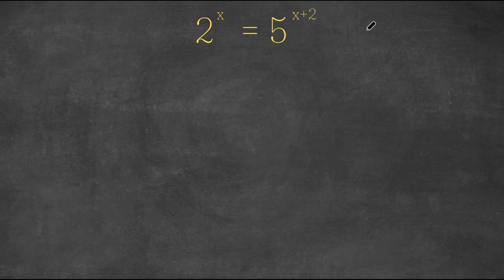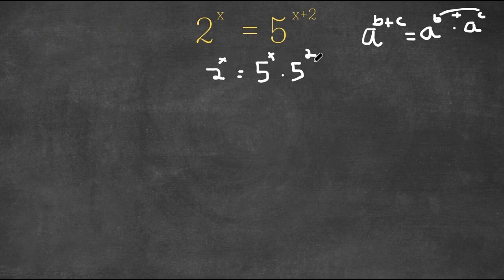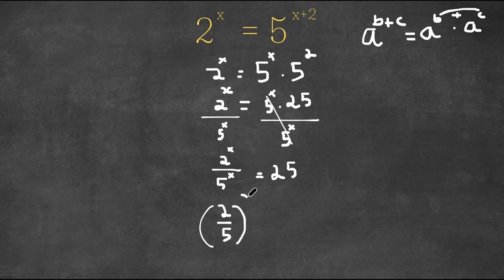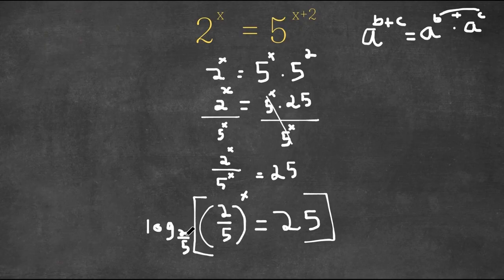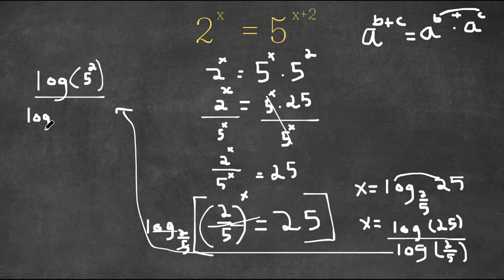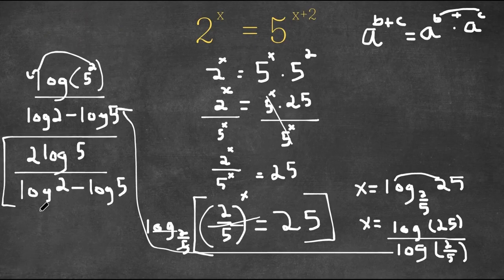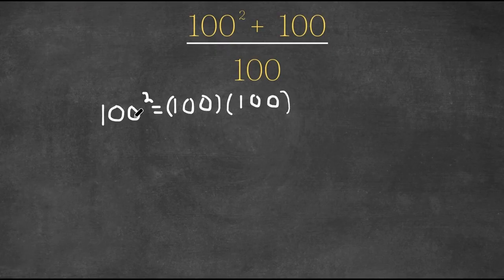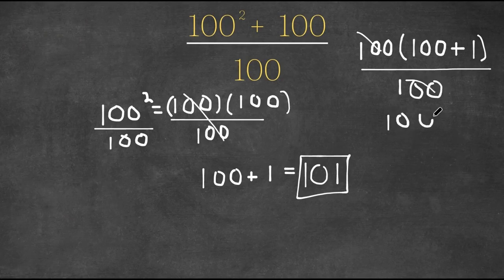A Simple Problem Thats Not So Simple | A Challenging Exponential Equation